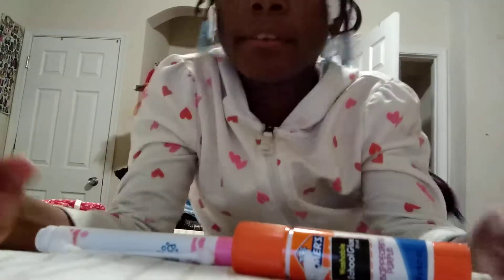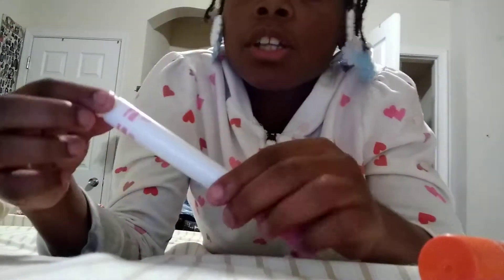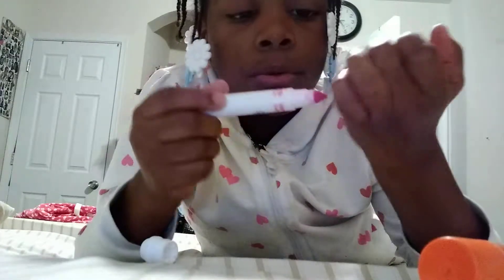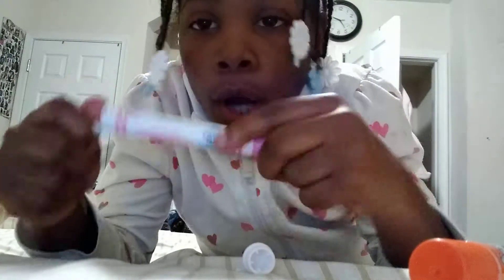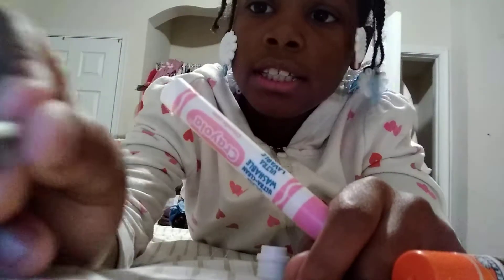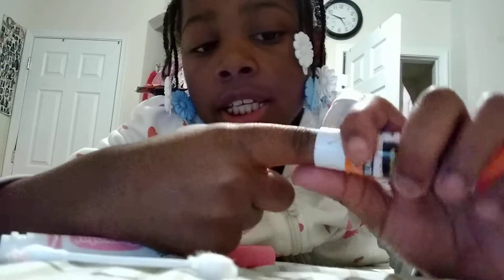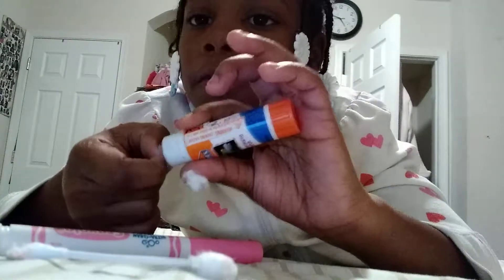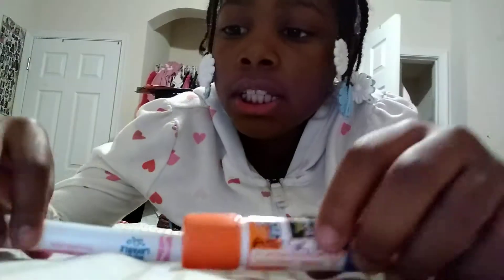Hack for u guys to follow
Heyyyy guys so today I did a hack of doing a marker hack and glue stick hack so follow this tip so comment if u did it and it had work for u guys and ur teacher never saw it bye📴👋😘📹